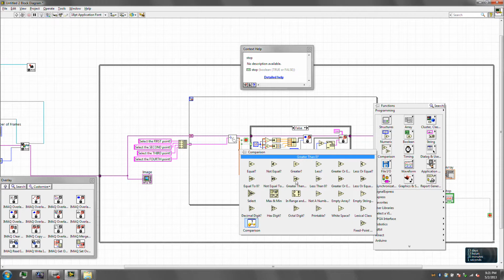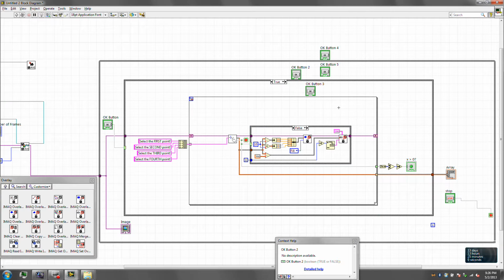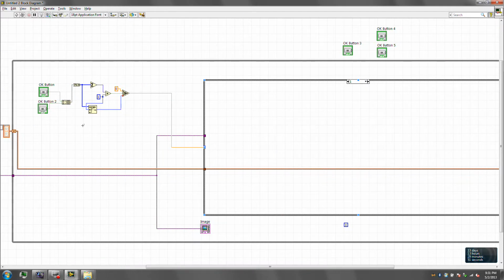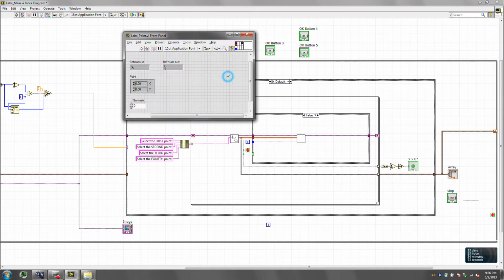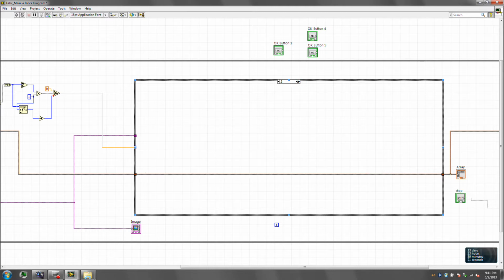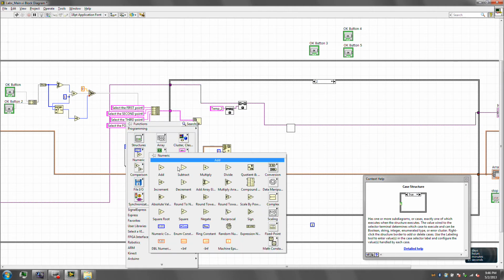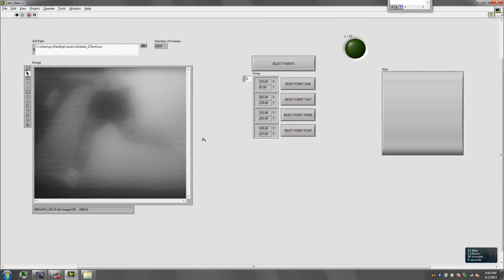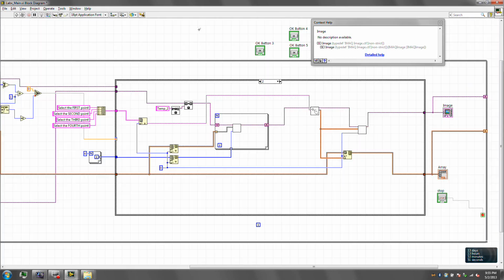011 - The Running Lab - Using a Sub VI - LabView with DMZ